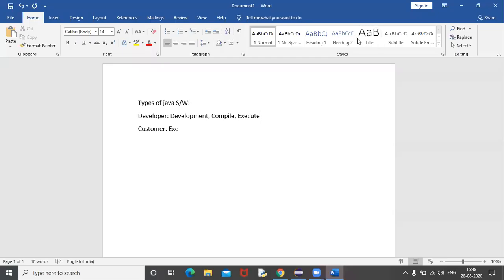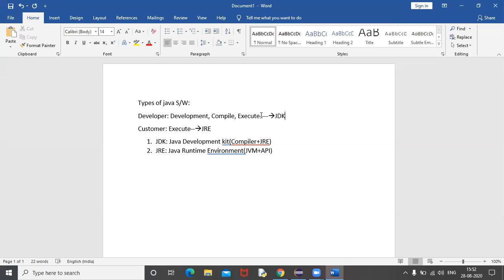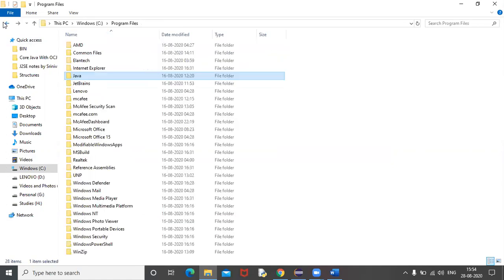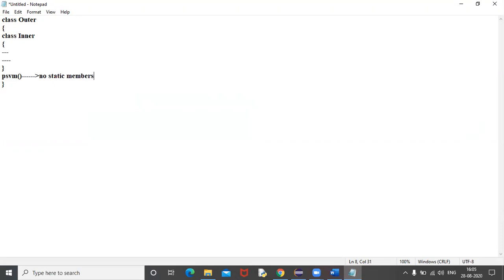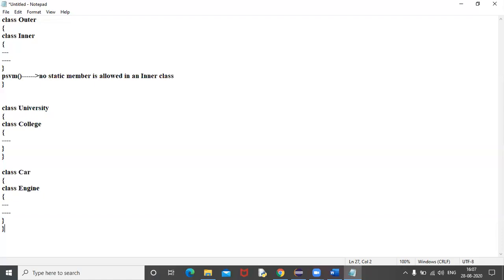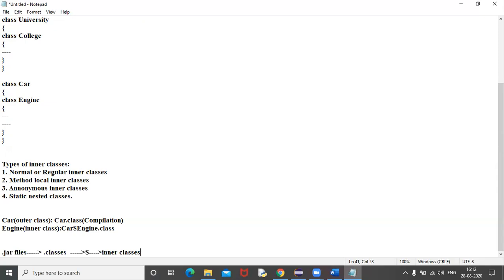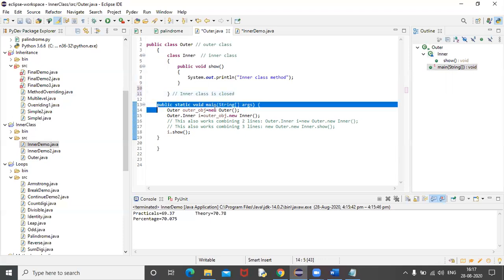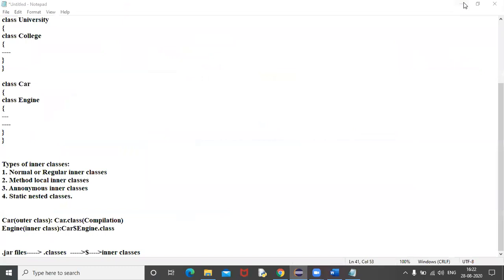JSE: Inner classes-part 3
Student can understand types of Java s/w and types of inner classes.